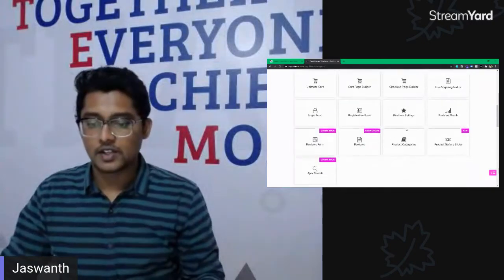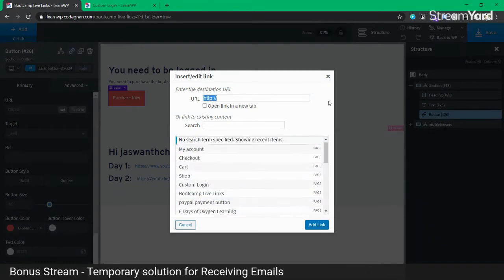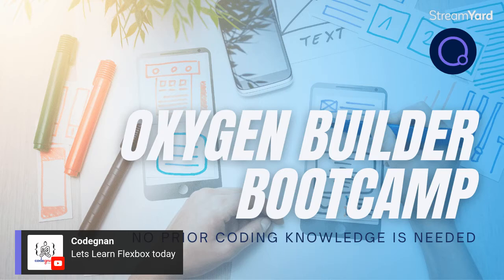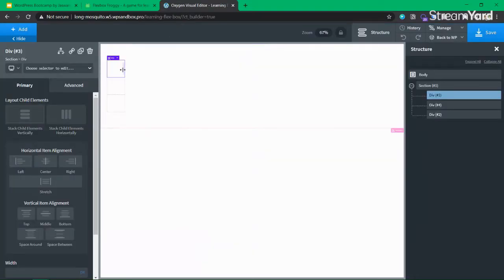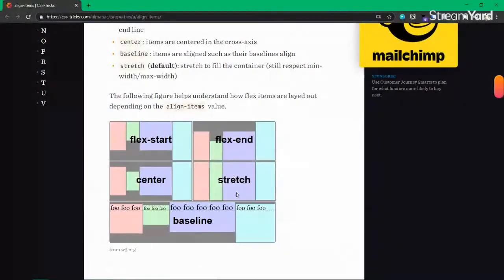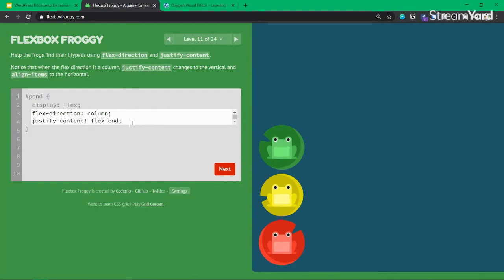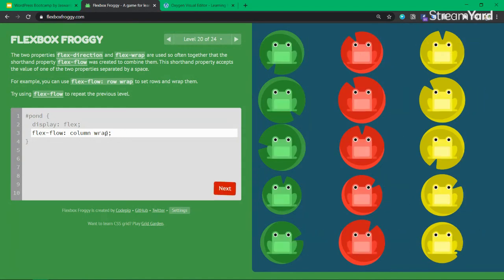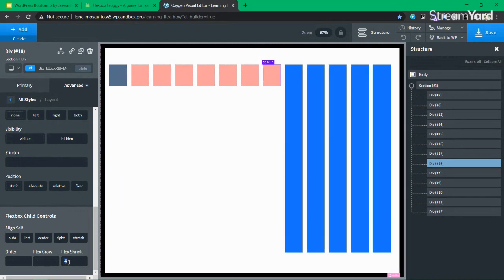Oxygen Builder for Everyone:Deep dive into Flexbox | Part 4 |Oxygen - Most powerful Website Builder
In this video:
* Exploring Oxygen's Flexbox implementation by completing challenges in Flexbox Froggy

In this video series, I'm going to share with you how to create stunning WordPress theme without writing a single line of code using WordPress.

Is this video series for you:
Content in video series starts from absolute basics, so you don’t have to have knowledge on WordPress or Oxygen Builder. We start with the basics and build on the knowledge we gain from the videos.

Oxygen Builder is a WordPress theme builder that will enable you to create any layout, design and website. See how a simple drag and drop editor can save you hours of development time and thousands of dollars on a developer.